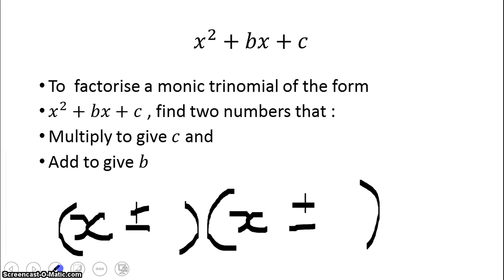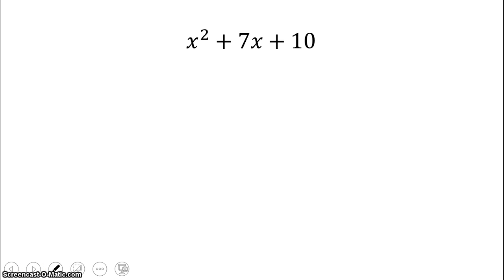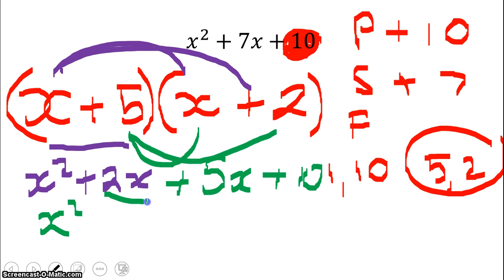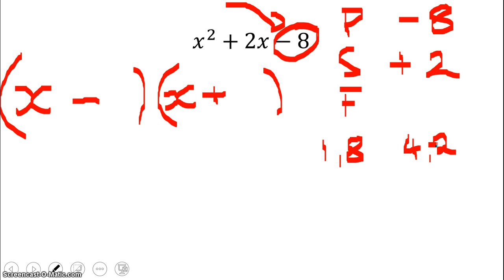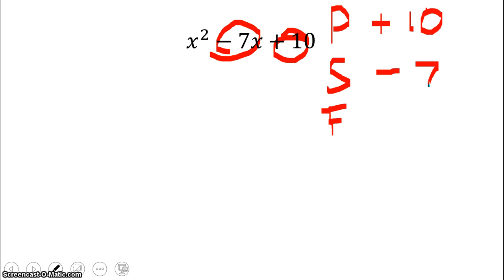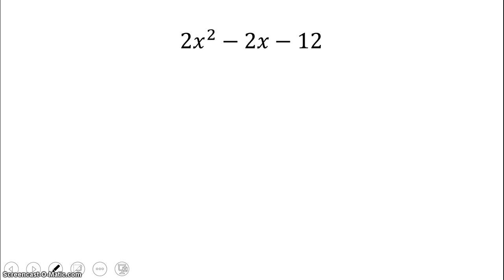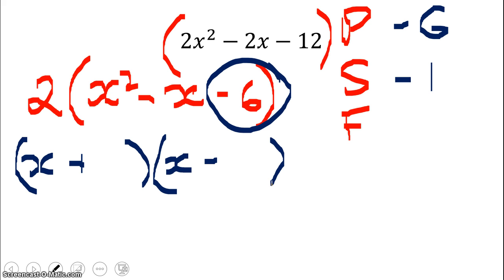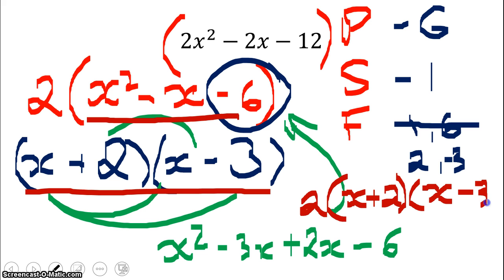Yr 9 monic trinomials